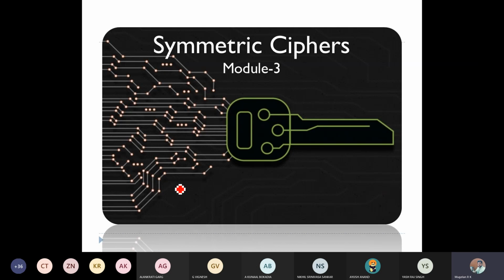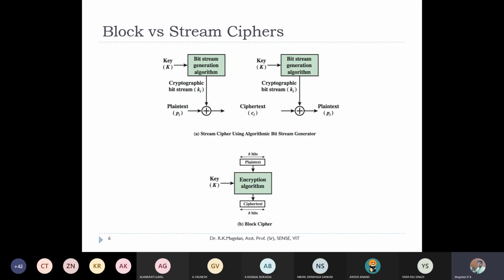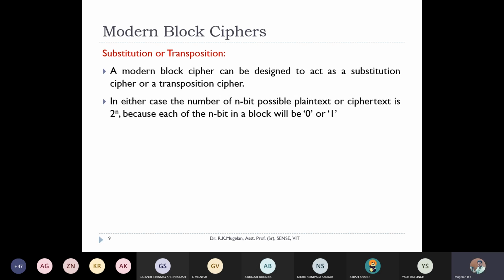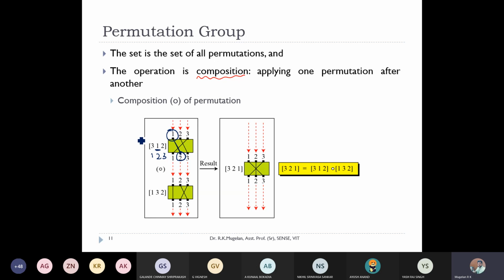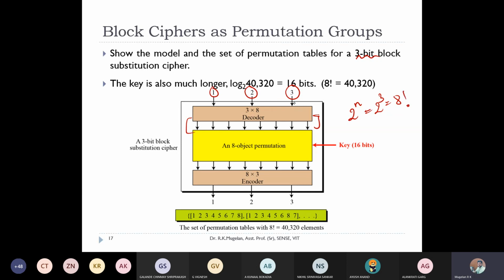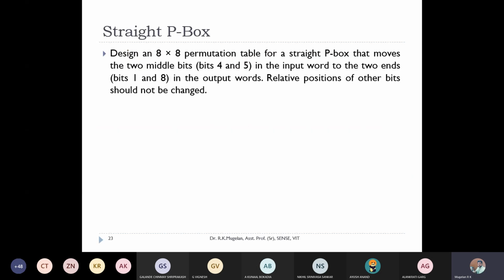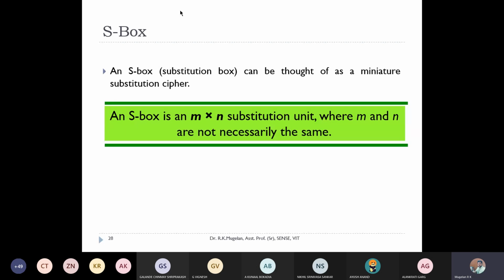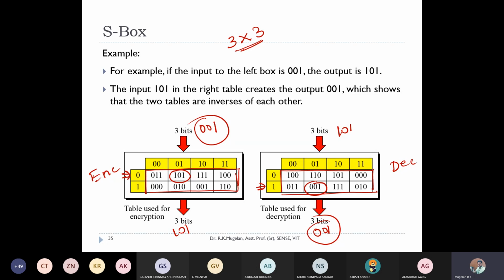assymetric cipher by mugen vit ece cryptography(lec 1)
Tuesday 400 PM-20210316_103411-Meeting Recording
module 3
basic idea about symmetric key ,components of mordern block cipher,partrial key cipher ,examples on mordern block cipher ,s boxes p boxes.
substitution and transposition of block cipher ,permutation group in encryption decryption
straight p box
substitution box
linear vs nonlinear box
stream cipher vs block cipher